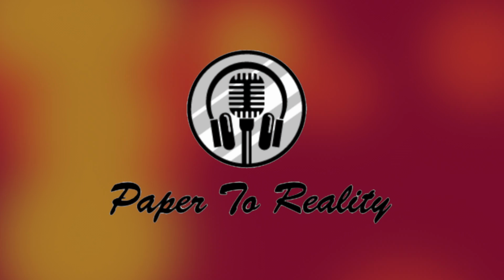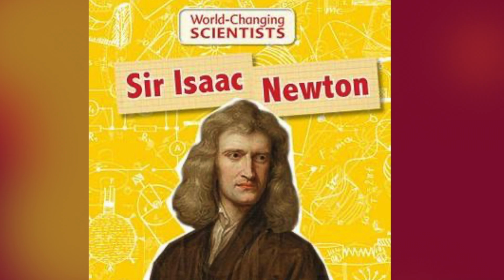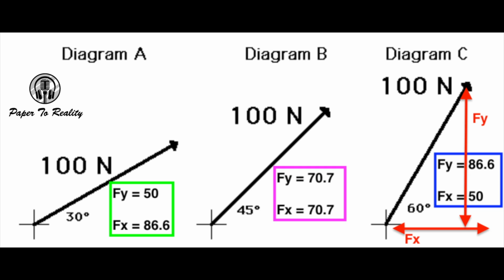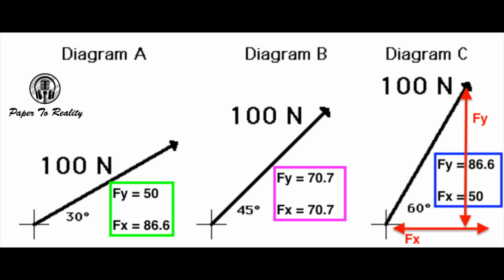Why Does The Angle Of A Force Matter? || Statics || Conceptual Crunch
This video was made as the latest addition to the Conceptual Crunch series.
Where instead of walking our audience through example problems, much like that of traditional school learning, we take a step back and explain the concept as a whole. Allowing our audience to not only comprehend their material to a deeper extent, but mitigate their confusion, therefore, better equipping them with the tools and understanding that can allow them to get the most out of their study/homework sessions.

Our primary goal with each episode on our channel is to take any audience presented topic/concept and find some way to better explain it. I've found that taking difficult topics and explaining them in the context of real life, rather than points on a lecture slide has always helped tremendously. So, that is exactly what we intend to do with each of our videos.

Today we had the pleasure of receiving in a Statics question.
Thanks for the question Stacy!
Hope this helped you wrap your head around the relationship angles have on forces!

This was also a submission for my Final Project in my COM 400 class at Washington State University.

Thanks for the amazing semester Dr. Kirkpatrick!